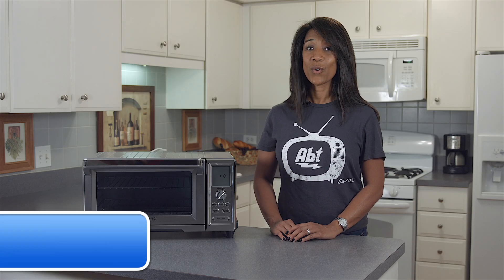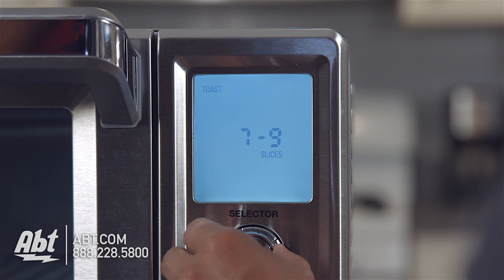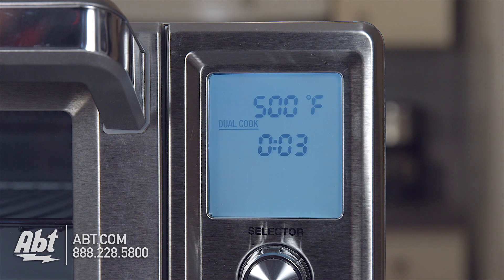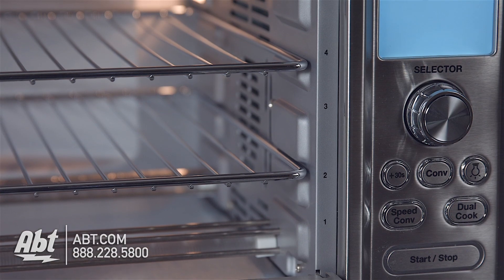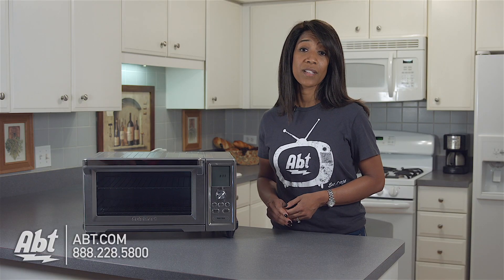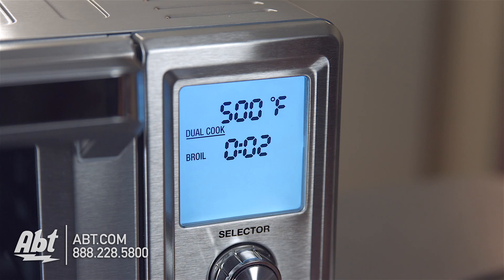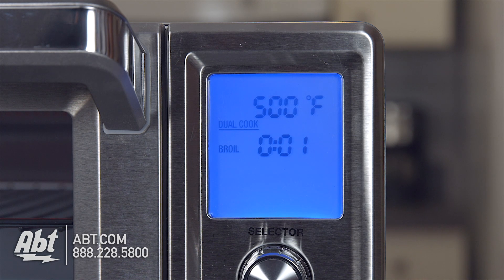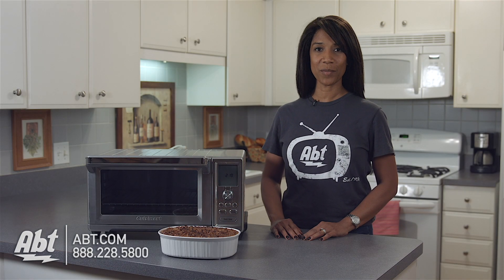Cuisinart Chefs Stainless Steel Convection Oven TOB-260 - Overview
Cuisinarts Chefs Convection Oven boasts 15 cooking functions and offers special settings for speed convection sandwiches and bagels. Heating power of 1875 watts provides quick heat up time precise temperature and perfect results every time. The easy-clean nonstick interior is so roomy it can hold a 13-inch pizza 9 slices of bread a 9 x 13 baking pan or an entire 9-pound chicken. Easiest way to make a real home-cooked meal – every day!
Features:
• Spacious 0.95 cubic-foot capacity oven fits 13 pizza and 9 x 13 baking pan
• 1875 watts of power
• 15 cooking functions including innovative Dual Cook and Speed Convection.
• Digital controls with large blue back-lit display and LED buttons
• Includes 13 pizza stone 2 cooking racks 9 x 13 baking pan and broiling pan
• Interior Light
• Front pull-out crumb tray
• Door sensor to activate oven
• Brushed stainless steel construction
• Exact Heat™ sensor maintains precise oven temperature
• Always Even™ Toast Shade Control offers consistent results slice after slice
• Easy clean nonstick interior
• Convenient auto-slide-out rack
• Adjustable 2 hour timer and 2 hour automatic shutoff